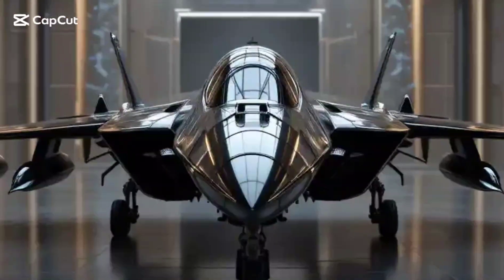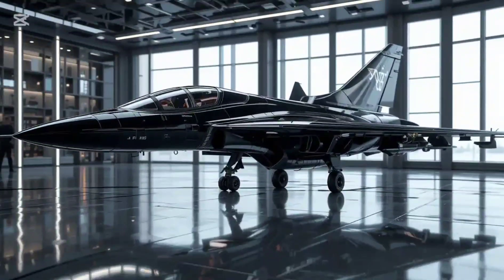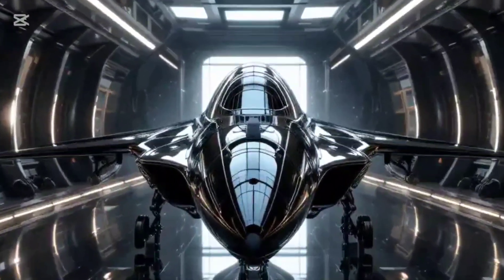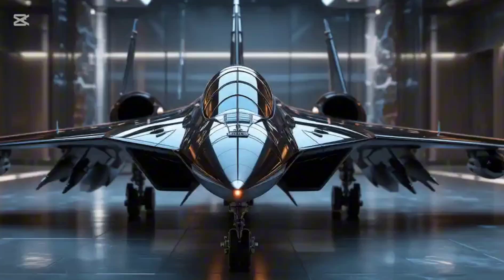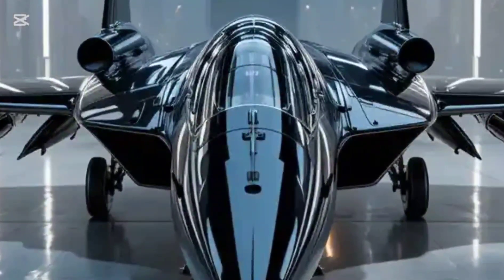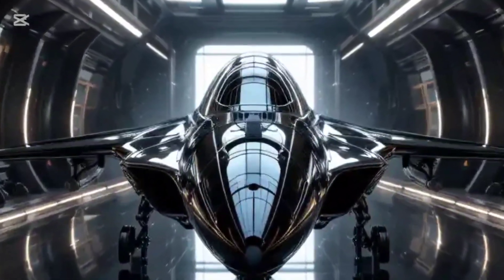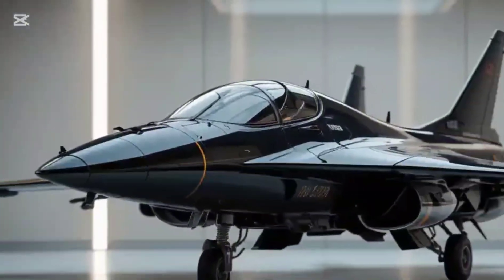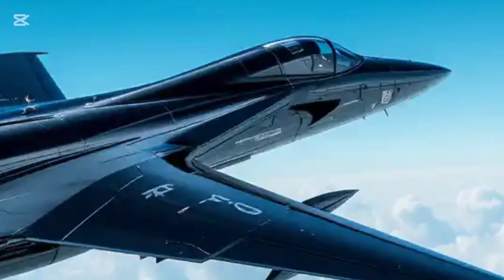Soviet Secret Weapon EXPOSED: The Hypersonic Mig-105 Space Interceptor You’ve NEVER Heard Of!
The Cold War's most jaw-dropping aerospace project—the Mig-105 “Spiral”—was the Soviet Union’s answer to space dominance. Designed as a hypersonic space interceptor, this mysterious aircraft was built to challenge U.S. space power and secretly orbit Earth with unmatched speed and power. In this video, we reveal the classified history, insane capabilities, and shocking truth behind the forgotten Mig-105. Was it ahead of its time… or a terrifying Cold War weapon? Watch till the end to find out the secrets that the world almost forgot!